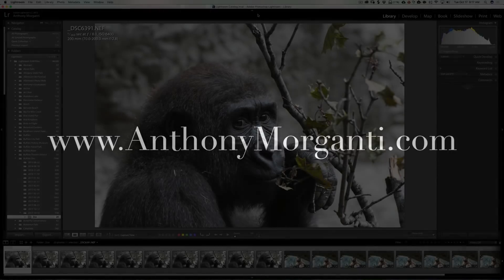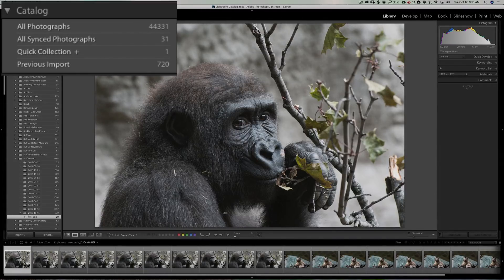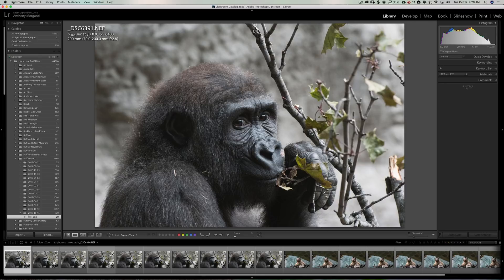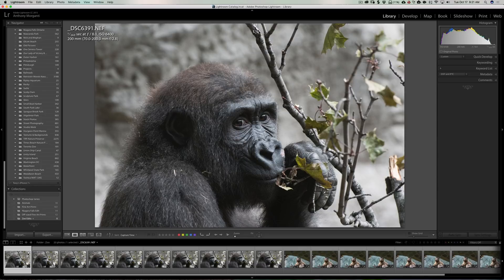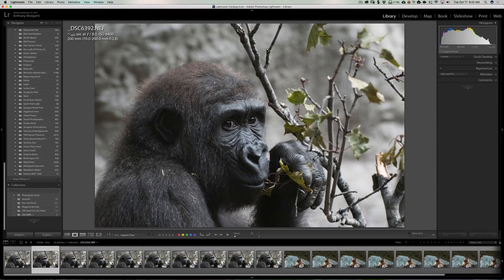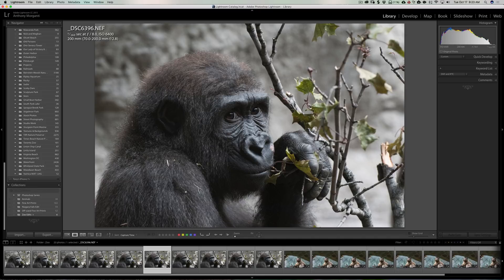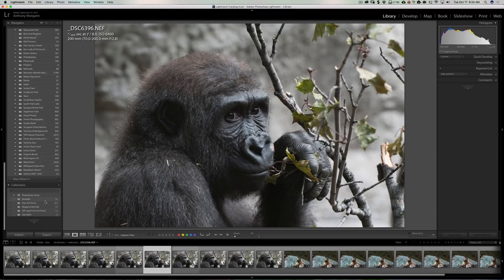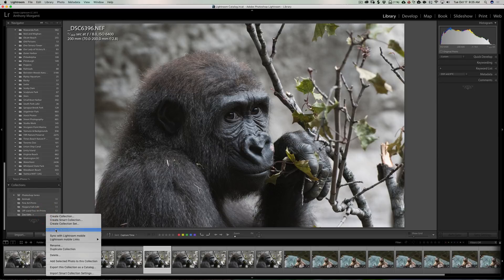Lightroom Quick Tips - Episode 133: Targeted Collections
This is episode 133 of Lightroom Quick Tips where I give a quick Lightroom tip.

In this episode, I demonstrate targeted collections and explain why you might want to create one.

Join the Learn Photography With Anthony Morganti Help Group on Facebook